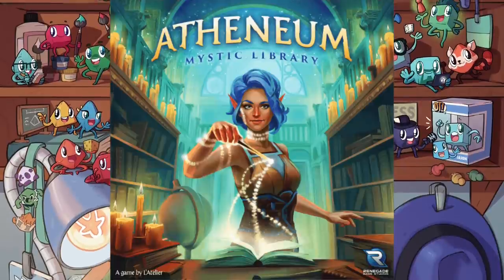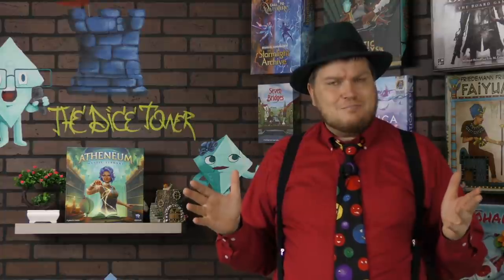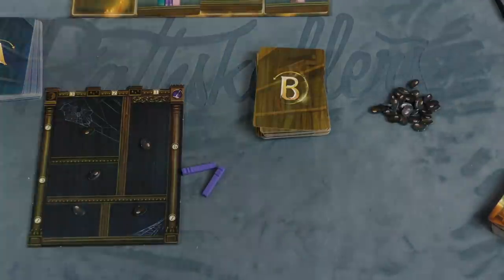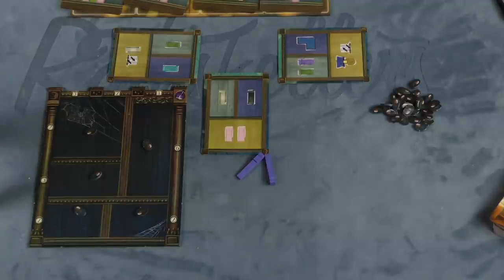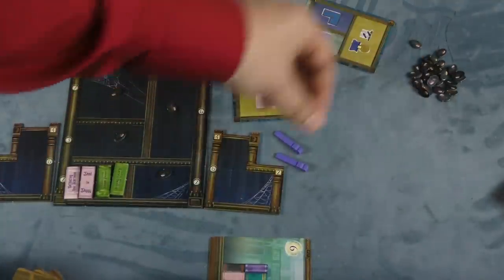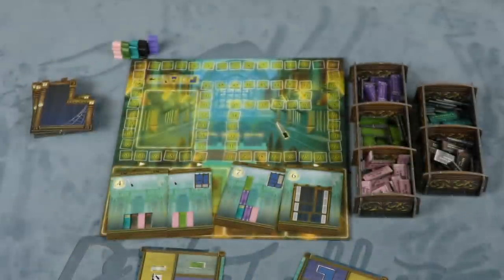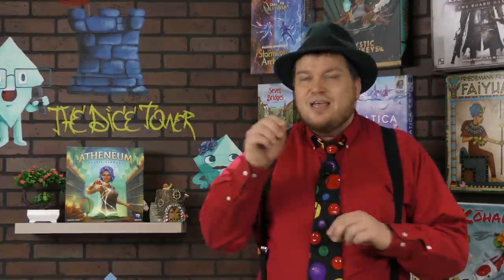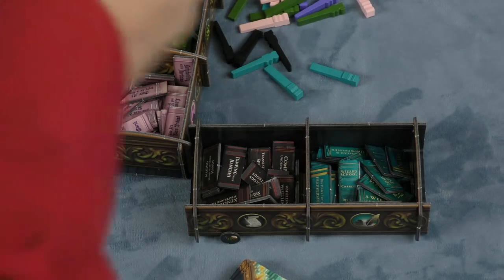Atheneum: Mystic Library Review - with Tom Vasel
Tom Vasel takes a look at a game of gaming points by building shelves full of magic books!

Intro 0:00
Overview 1:32
Final Thoughts 7:35